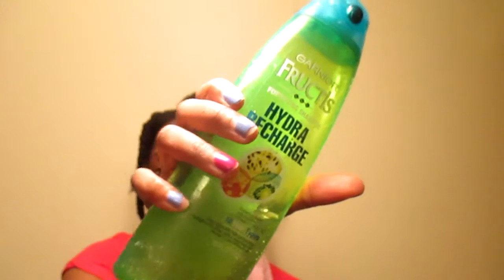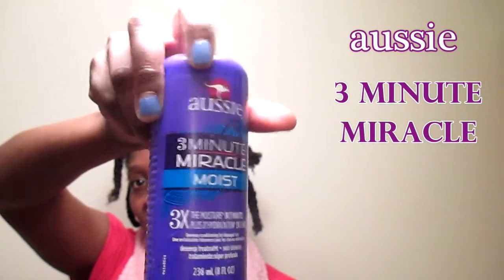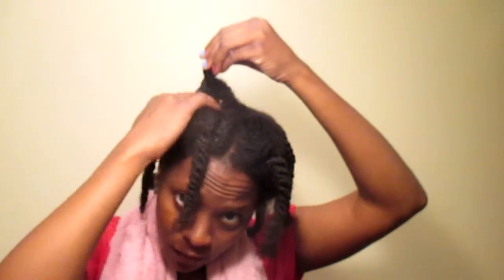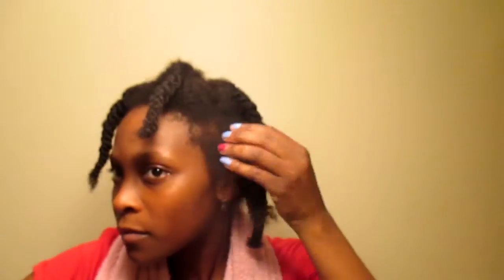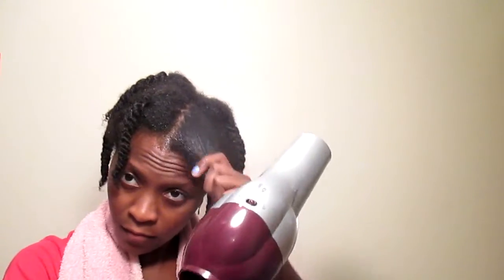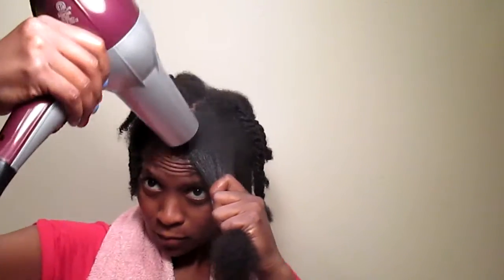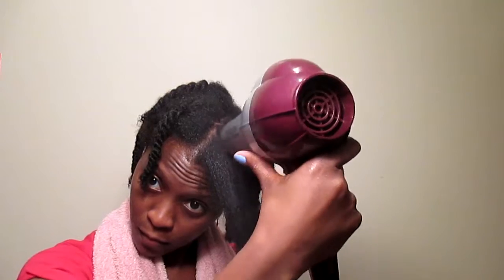Cool Air Blow Dry & Flat Iron Part 1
I did it you guys! A non-heat blow dry! I did use heat on the flat iron which you will see in Part 2 of this video!!! The time it took me to do this, was no longer than what it would have taken me if I used heat.

This video is just one way to blow dry your hair using cool-air if you aren't wanting to blow dry with heat!  I hope this helped!!